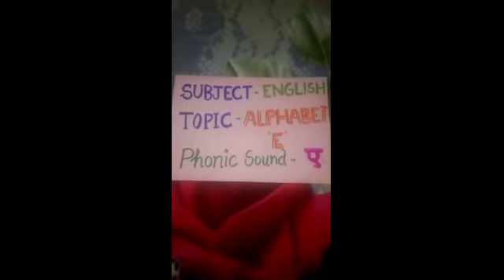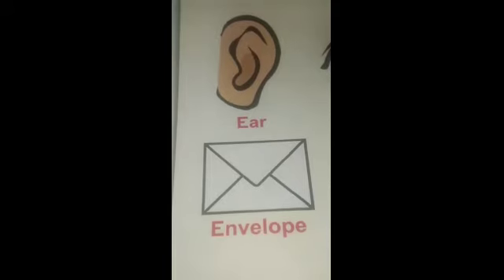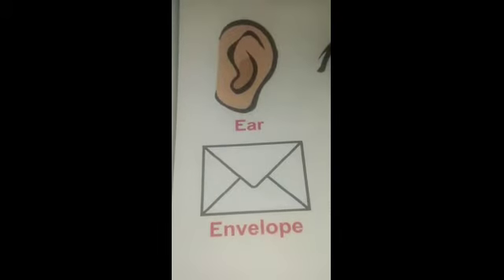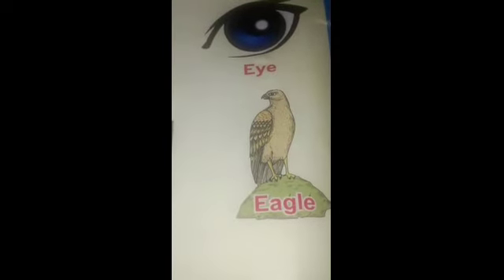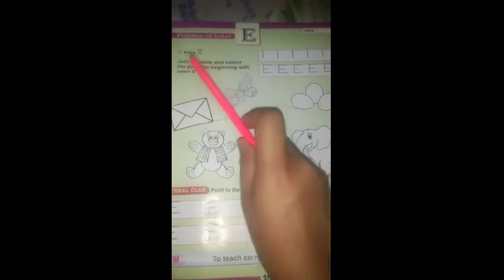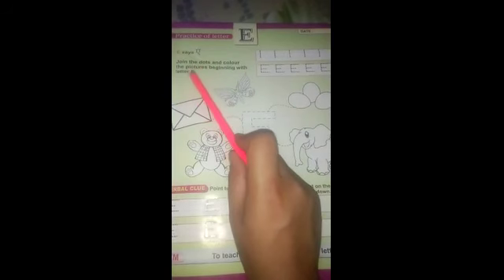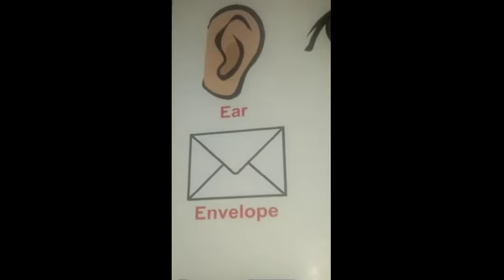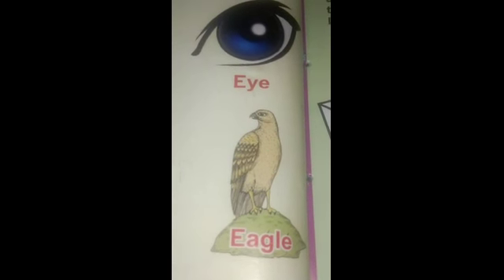Alphabet E Phonic Sound by Ms. Monika Ramola